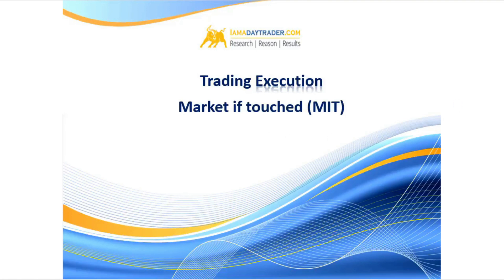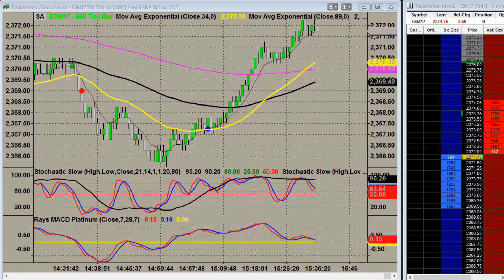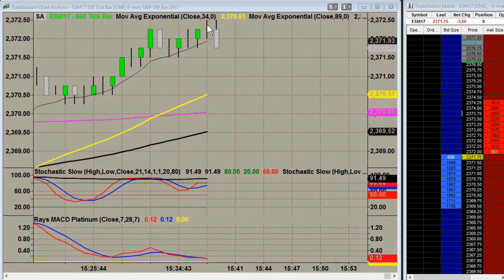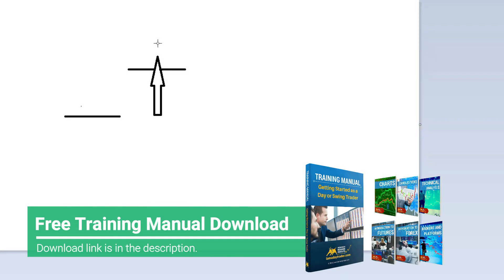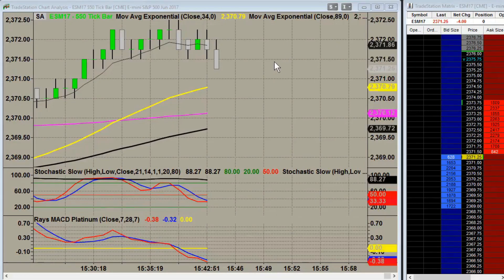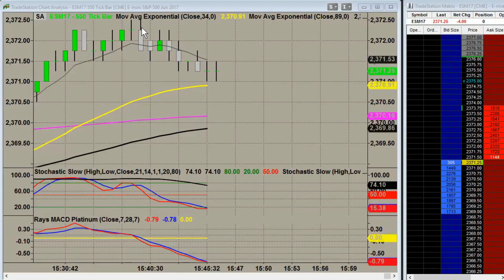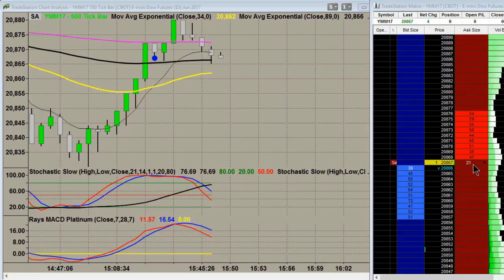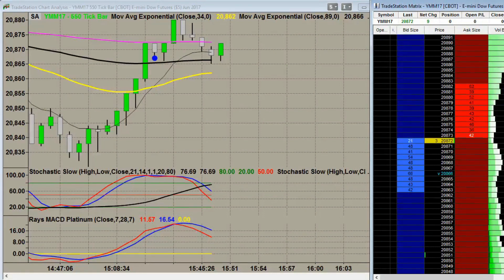MIT Market If Touched | Ray Freeman